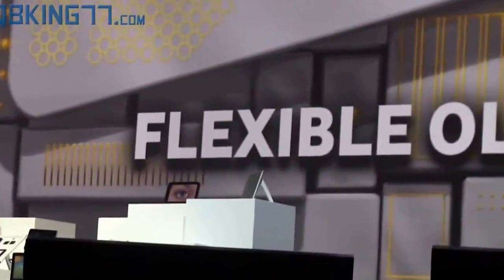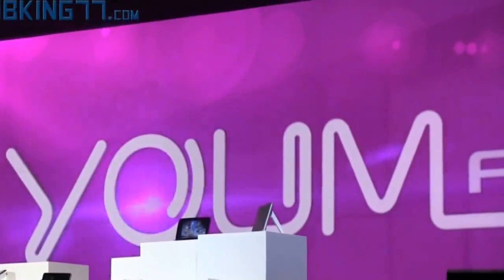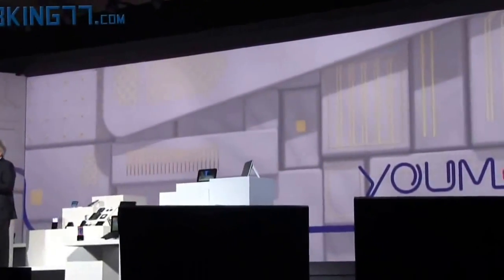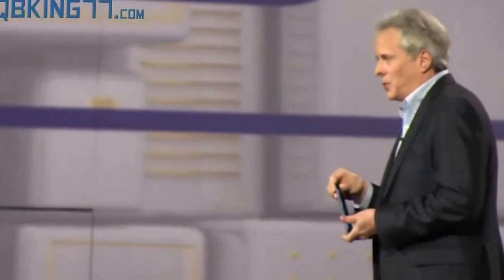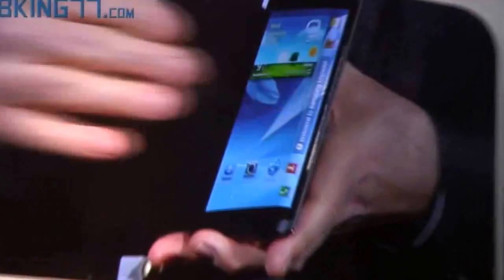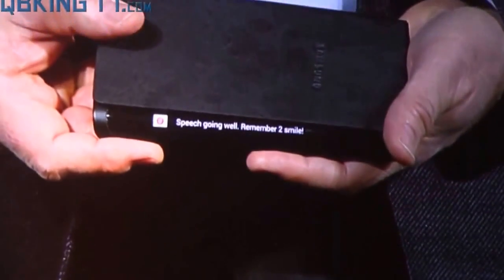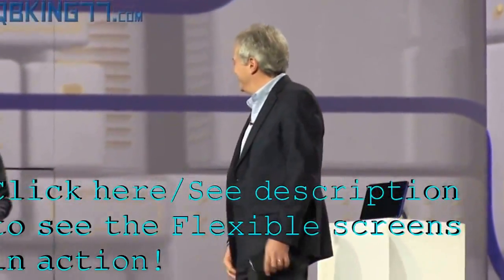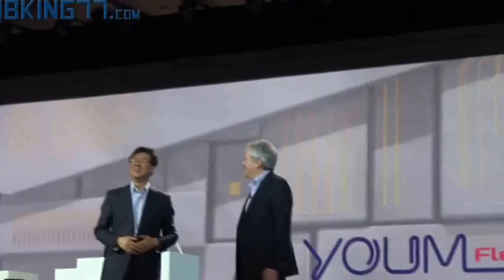Samsung SmartPhone Announces Youm Flexible OLED Next Year 2015